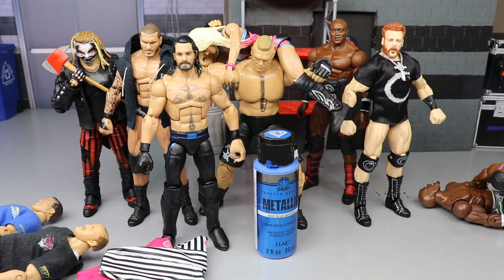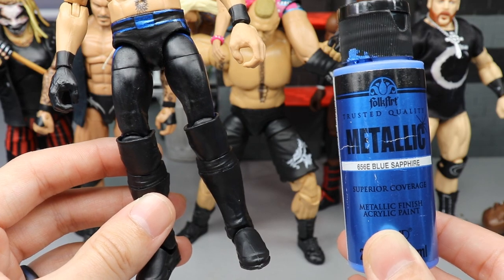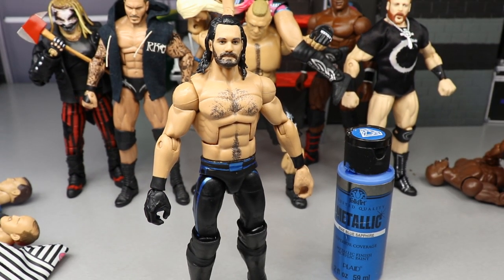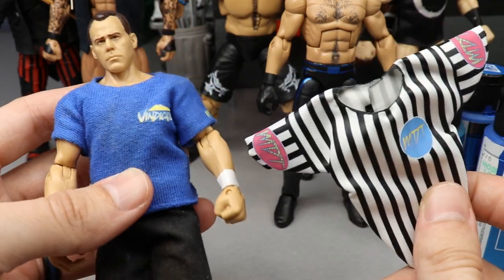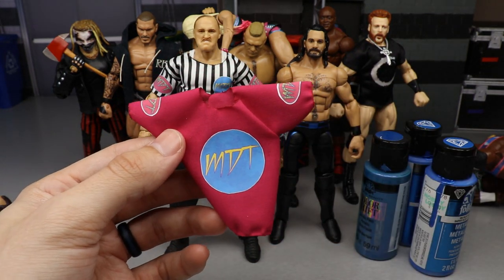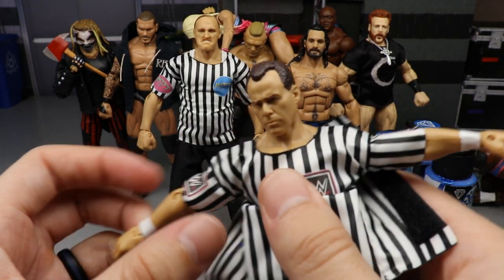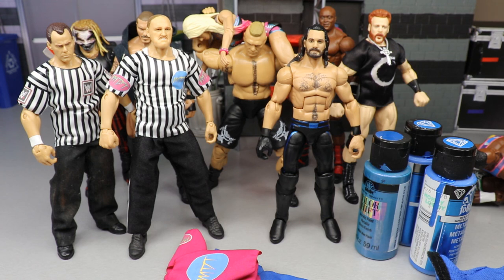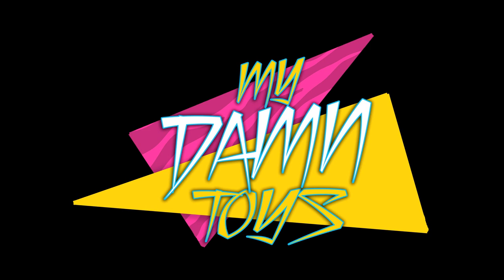NEW CUSTOM WWE FIGURES + CLOTHING FOR WWE FIGURES!